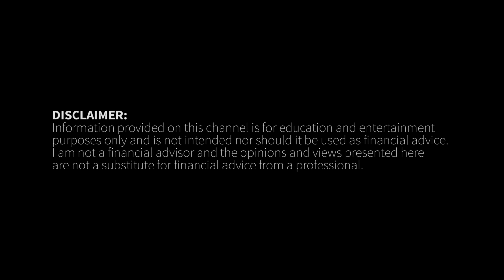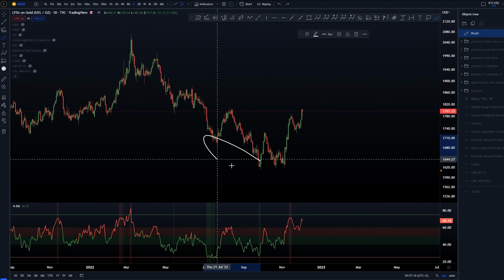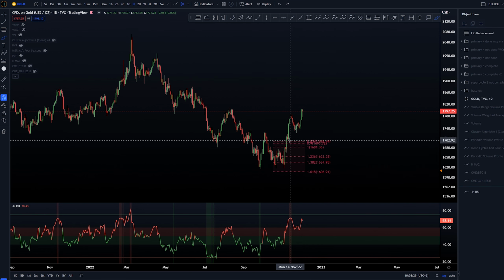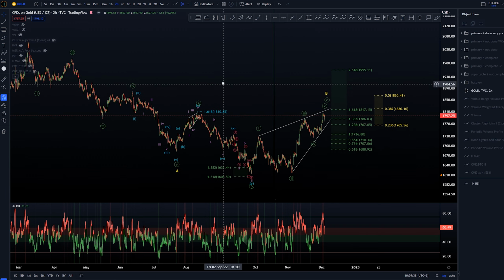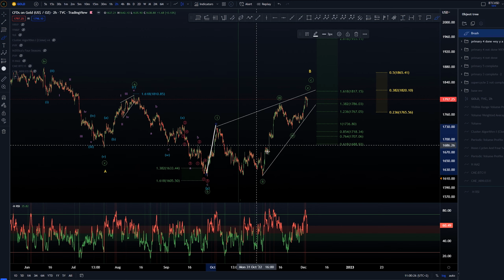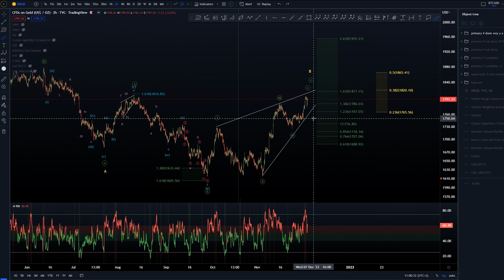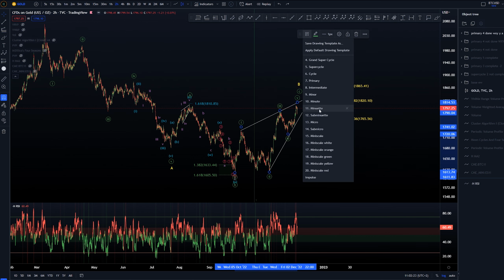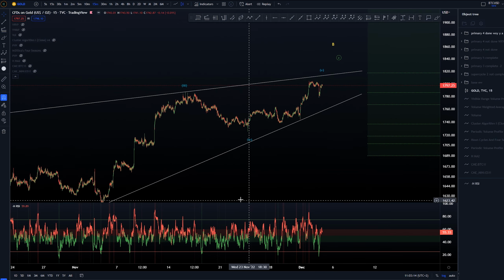GOLD - Technical Analysis with Elliott Wave Theory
00:00 Intro
00:12 Elliott Waves - Medium timeframe
06:14 Elliott Waves - Low timeframe
07:47 Outro